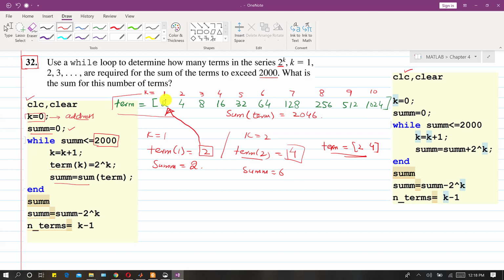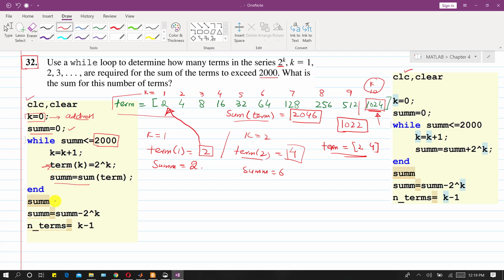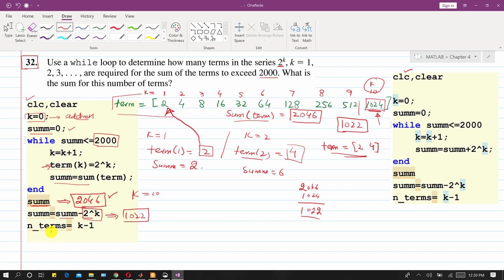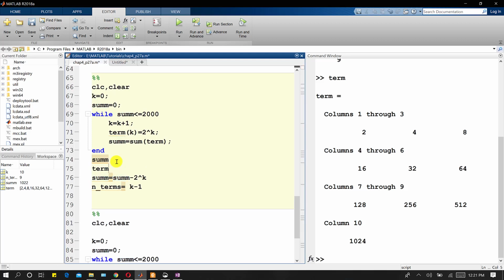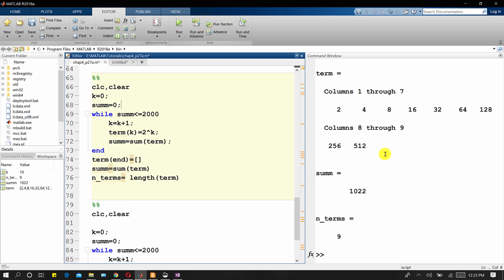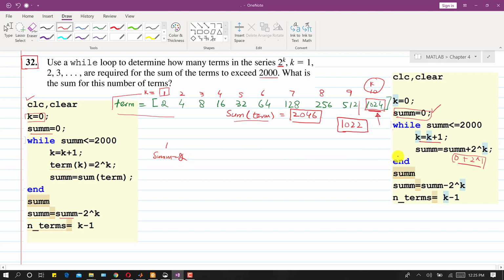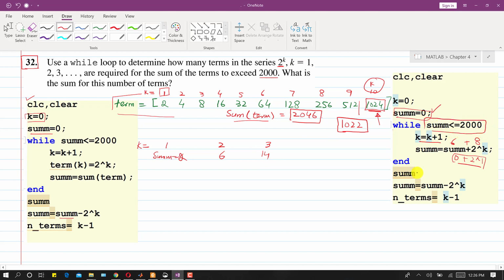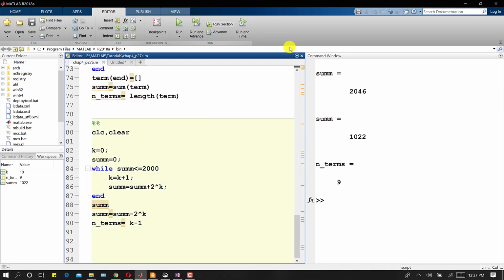33 | MATLAB FOR ENGINEERS | P4-32 | Summation of series terms | Chapter 4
In this course you will learn Why Matlab is important to an engineer. This course is for all MATLAB Beginners who want to learn it from zero to advance.

Chapter 4:
Problem 4-32: Summation of series terms
Use a while loop to determine how many terms in the series.